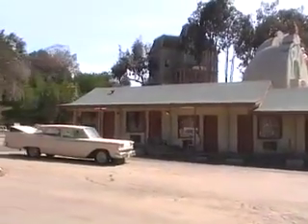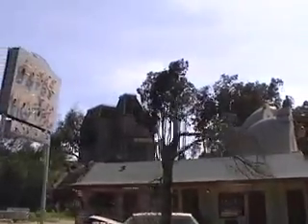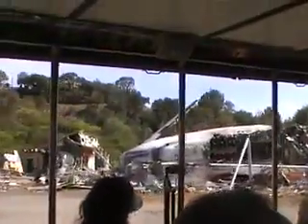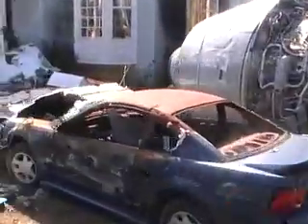Universal Studios Tour Pt2 - May 2007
Footage taken from my trip to LA this year. Forgive the shaky footage...

This tour is excellent - apart from the dodgy narrator. I have seen it on films many times, but this was the first time to see it live.

This part shows:
Peter Jackson's KING KONG Skull Island,
Frankenstein's Castle Gates
Amity Island - JAWS
Hooville/Bates Motel
Spielberg's WAR OF THE WORLDS set
The MUMMY,
WATERWORLD attraction